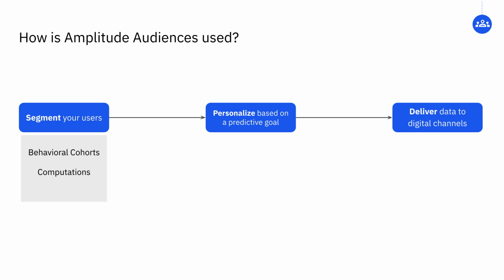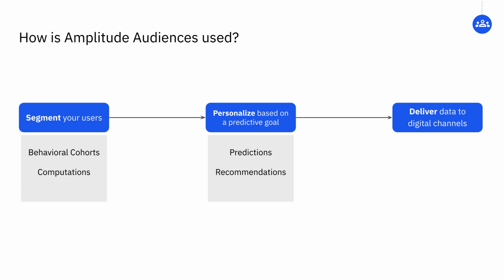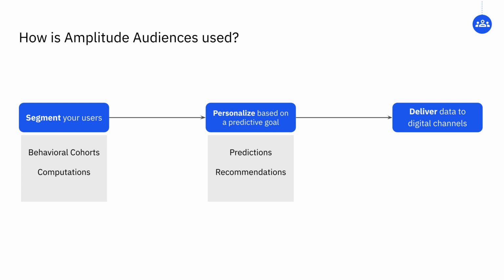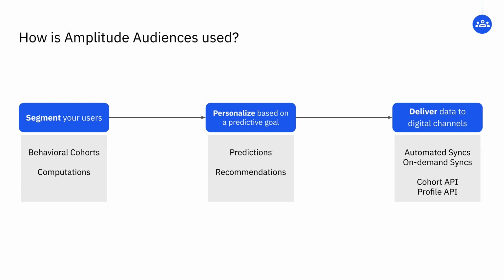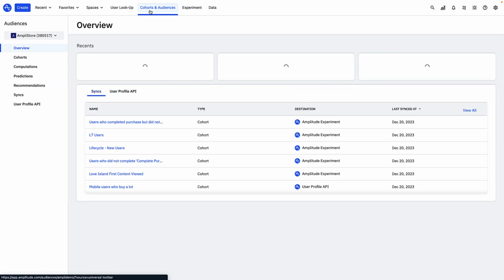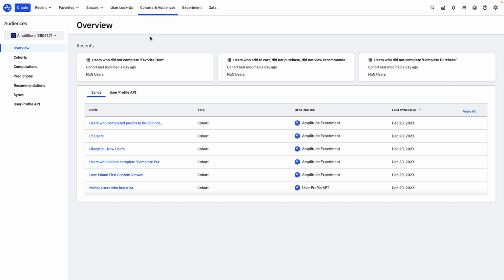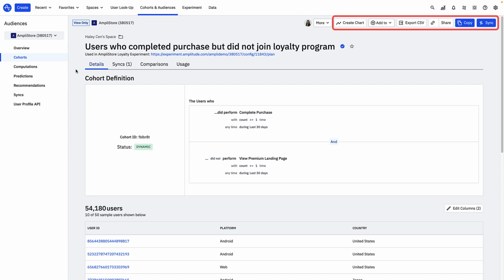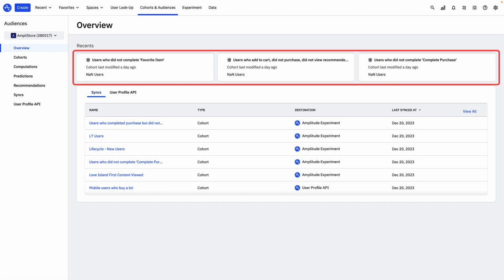Navigating the Amplitude Audiences UI (2/6)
Take a full tour of the Amplitude Audiences UI, from building segments to delivering personalized experiences downstream.

This walkthrough follows the three-part Audiences workflow: segmentation, personalization, and delivery. You'll see where to create behavioral cohorts and computations, how Predictions and Recommendations personalize experiences, and what the Audiences home screen surfaces about your synced objects and API activity.

What you'll learn:
- Touring the segmentation, personalization, and delivery workflow
- Creating audiences with behavioral cohorts and computations
- Personalizing experiences with Predictions and Recommendations
- Locating Audiences features in Amplitude's navigation
- Reviewing synced objects and destinations on the home screen
- Checking recent API calls and user lookups

Timestamps:
0:00 Touring the Amplitude Audiences workflow
0:16 Creating audiences through segmentation
0:36 Personalizing with Predictions and Recommendations
1:16 Locating Audiences in the navigation
1:37 Exploring the Audiences home screen
2:03 Reviewing API calls and recent objects

About Amplitude:
Amplitude is a digital analytics platform that helps product, engineering, and data teams understand user behavior and build better digital experiences. Amplitude Academy is Amplitude's free training program, with courses covering analytics, data management, and experimentation.